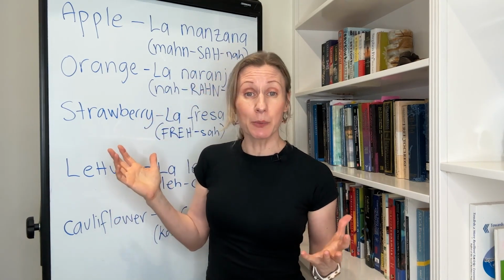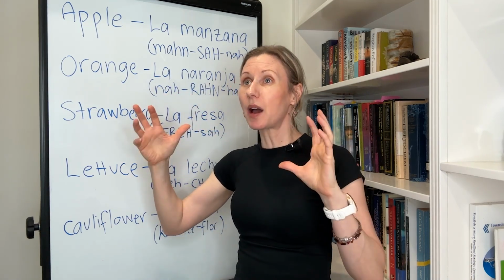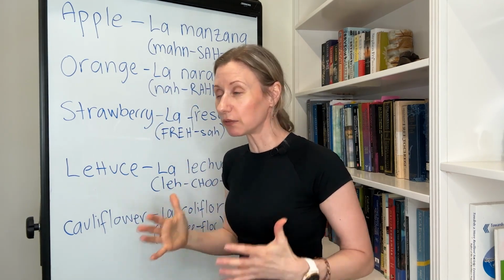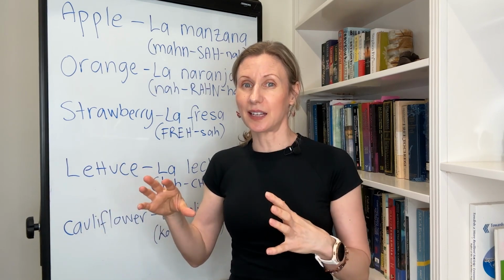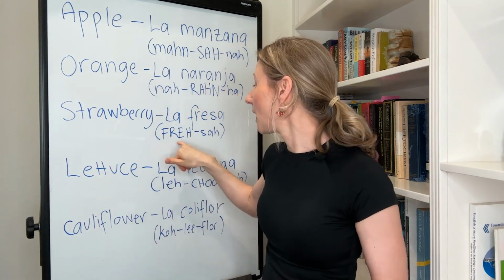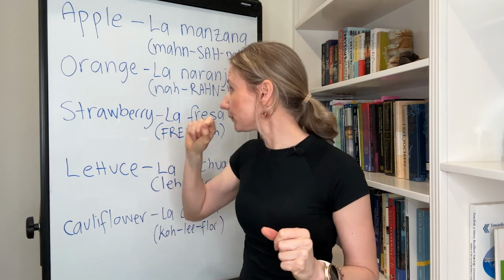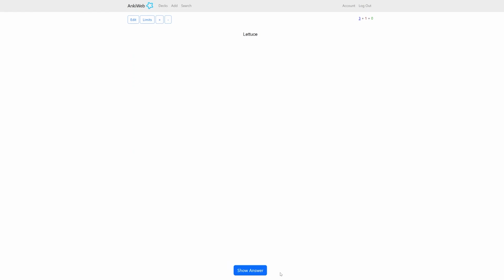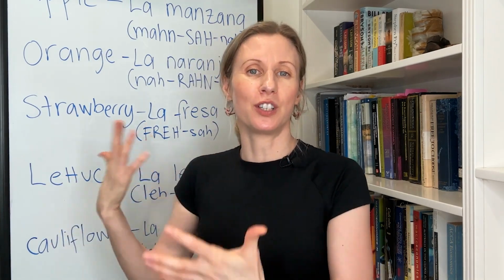Memory hacks – how to remember any language faster: Spanish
In this video we look at how to use memory techniques to speed up language learning. They are great for memorizing long vocabulary lists and are more effective than rote learning, making them useful for short term learning or cramming.

We memorize Spanish words as an example, and talk about memory hacks you can use to help remember masculine and feminine.

The techniques can also be used for long term learning with spaced repetition. I use a tool called Anki to help me with this.

This is an intermediate video, so if you are new to mnemonics and memory techniques you may like to dive into the following to get going:

Artist: : Lunar Years
Unbreakable resolve